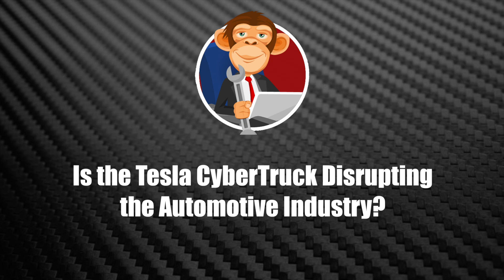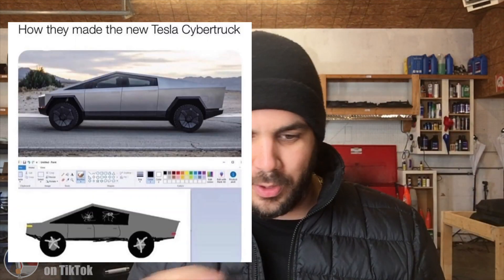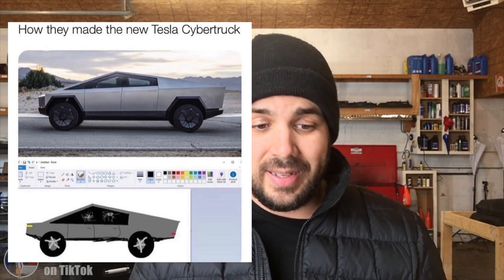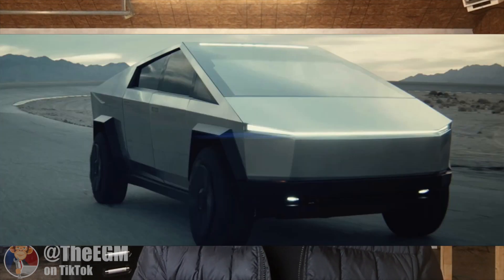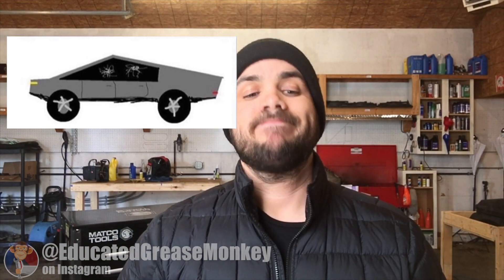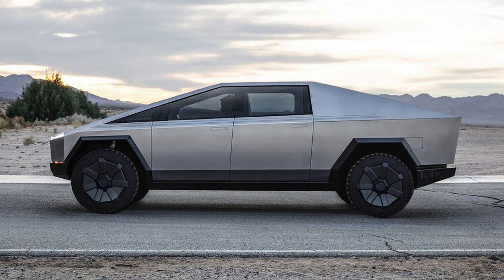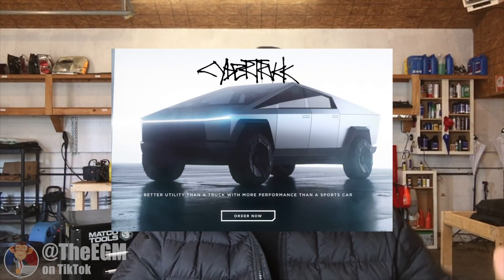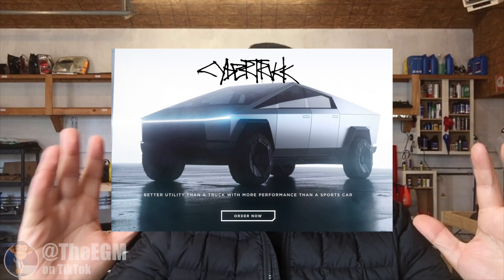The Tesla Cyber Truck The Super Cool and The Very Ugly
In this episode, I talk about the Tesla Cyber Truck. I mean who hasn't lately right? The good stuff and the bad stuff. Some Memes as well.

Links of stuff discussed in the video.

My name is Carlos M. DeOro & I am the Educated Grease Monkey (The EGM). I am an Entrepreneur, GM Car Enthusiast, Master Automotive Technician & Automotive Technology Instructor. In this channel, we talk about Cars, DIYs, and automotive technology. I focus more on GM vehicles because of my online store thegmyard.com and my passion for the brand. I've always enjoyed teaching and I hope it shows with my content.